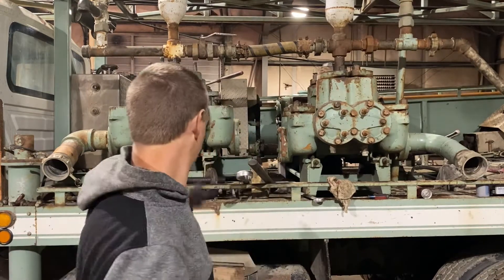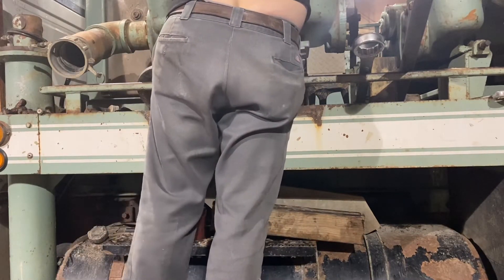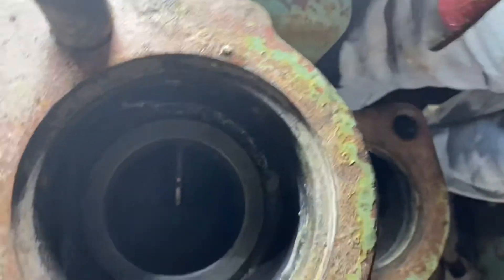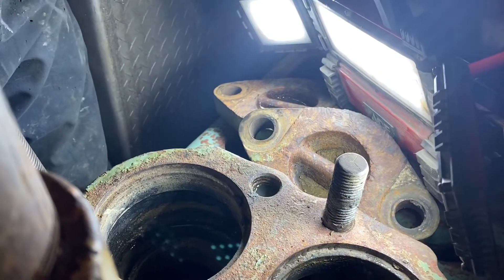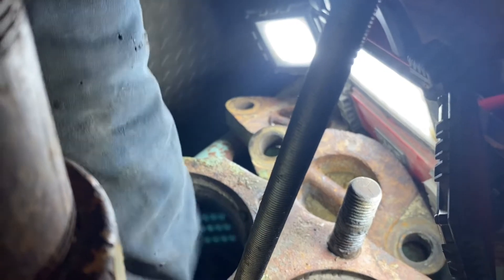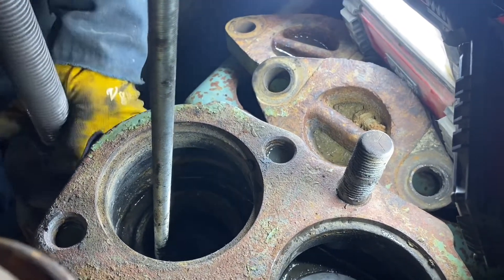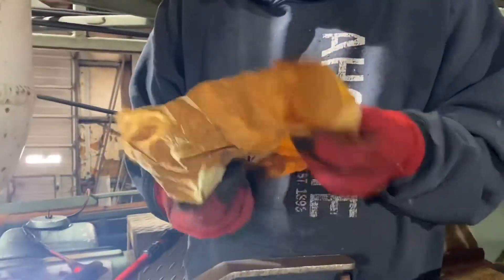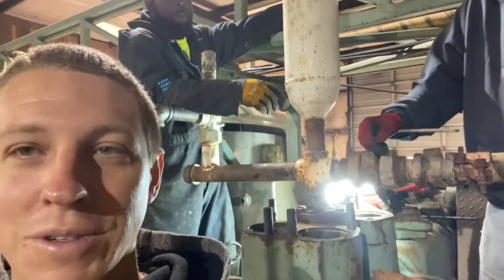Gardner Denver, 5x6, Mud Pump, Valve Seat Replacement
How to replace valve seats in a Gardner Denver Mud Pump.